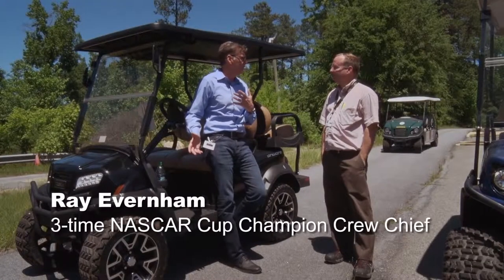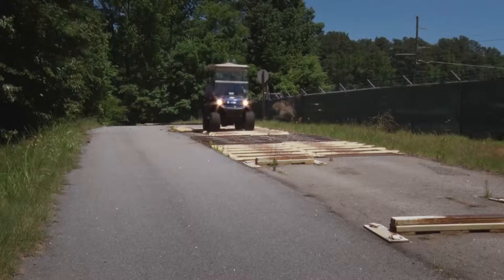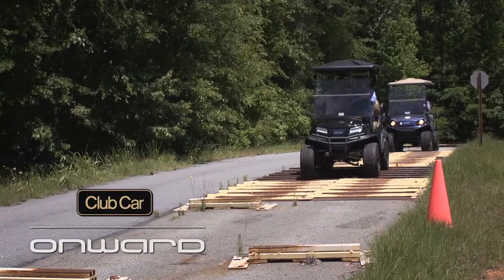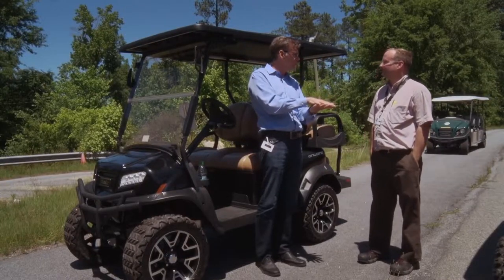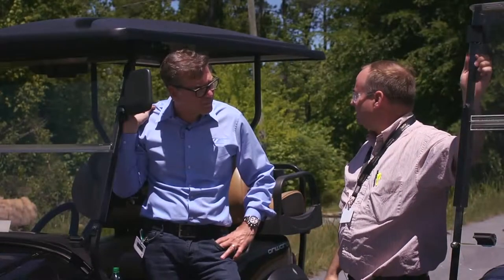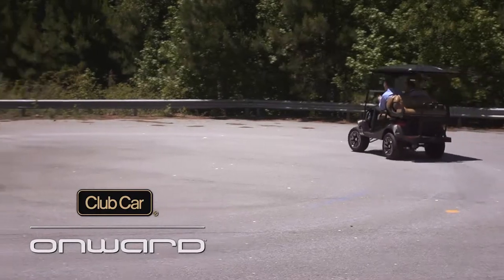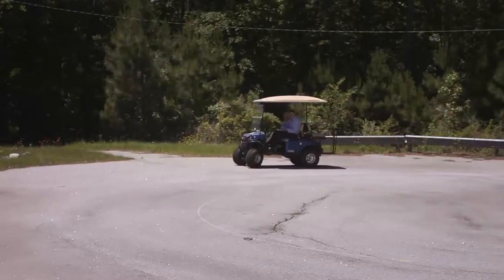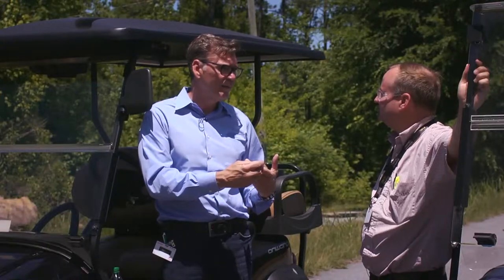Club Car® Onward Ray Evernham Video Series Video 3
Promotional Video from Club Car®